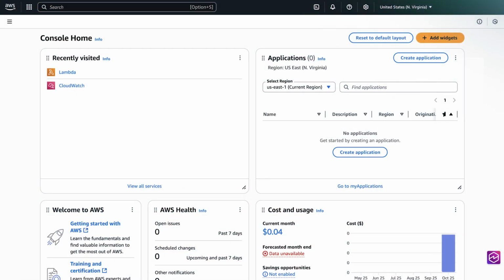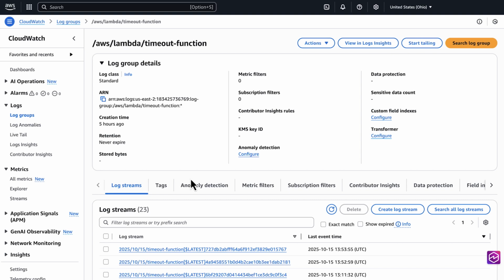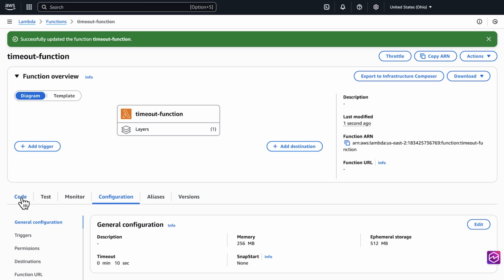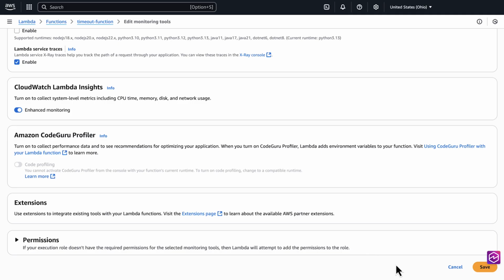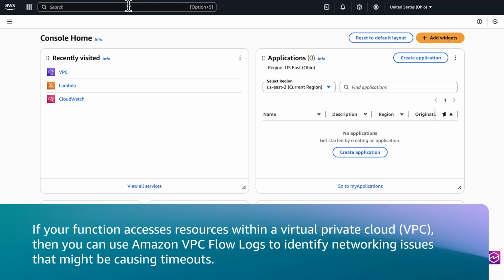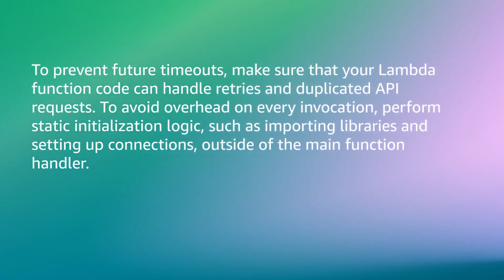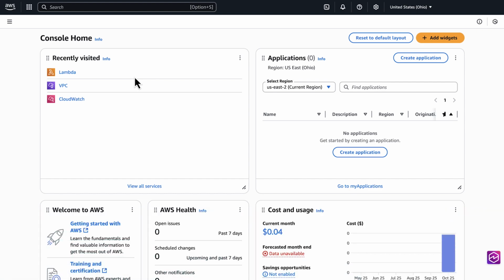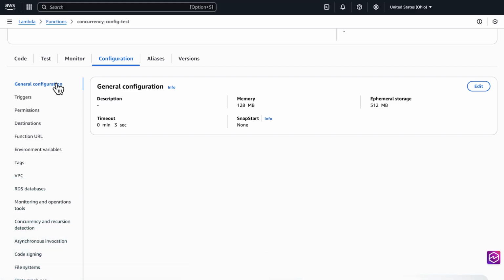How do I troubleshoot Lambda function invocation timeout errors?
Is your AWS Lambda function timing out before it finishes? Sanyukta shows you how to confirm the timeout, find the root cause with CloudWatch Logs, X-Ray, and VPC Flow Logs, and prevent future timeout errors.

0:00 Introduction

0:27 AWS Lambda console

1:33 AWS Lambda console, timeout function

4:28 retries, read_timeout, connection_timeout

5:56 Closing

This video is part of the AWS Knowledge Center series: trusted, expert-reviewed answers to common questions across AWS services.

Why AWS?